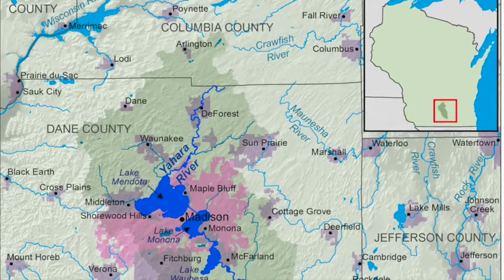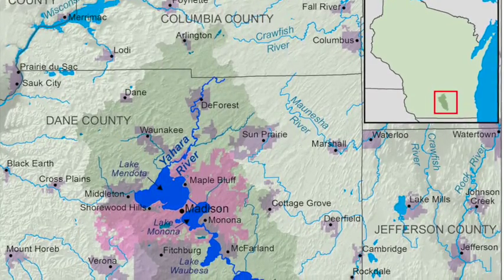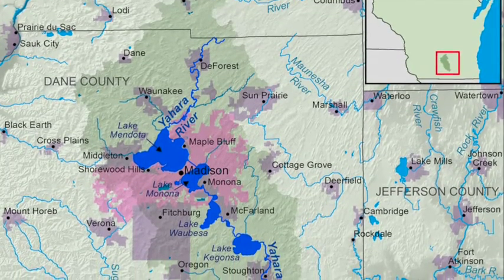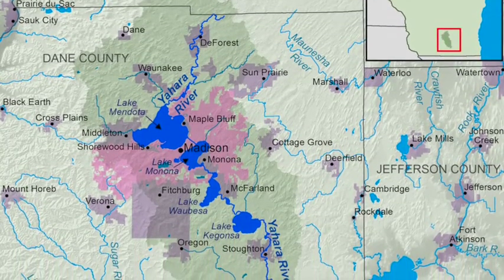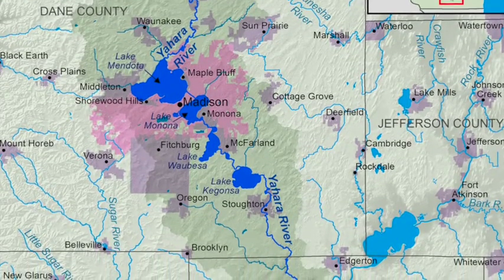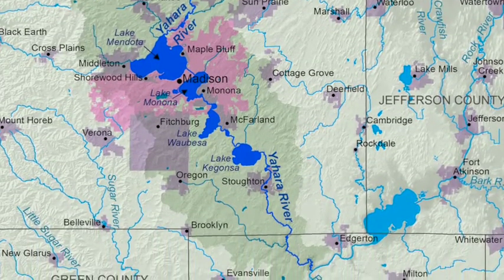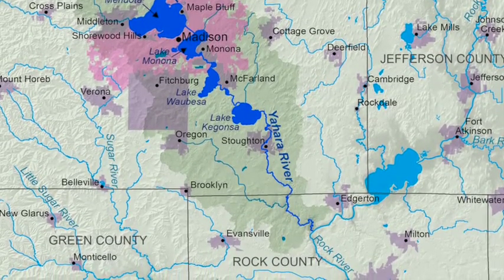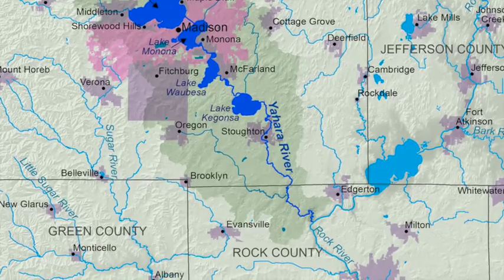Benefits of Composting Dairy Manure, Jeff Endres, WI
Jeff Endres is a dairy farmer in Waunakee, Wisconsin. Together with two other farmers and Andrew Skwor, a soil and erosion expert, Endres is working on a SARE grant to explore the benefits of composting dairy manure.